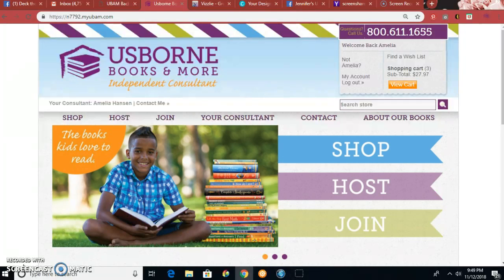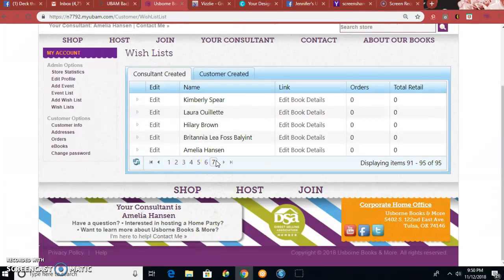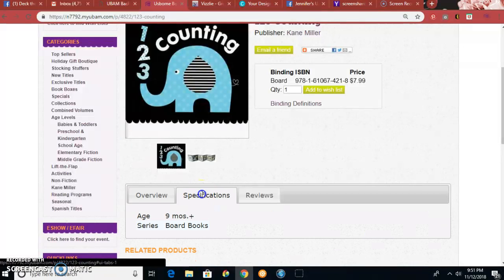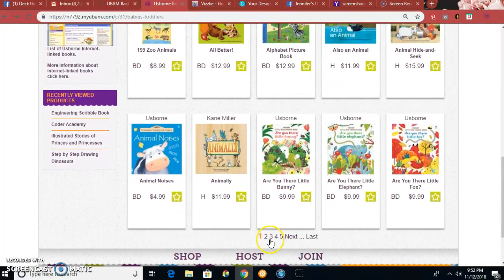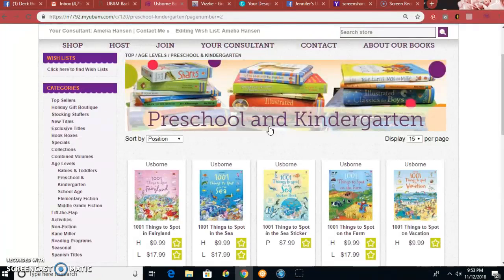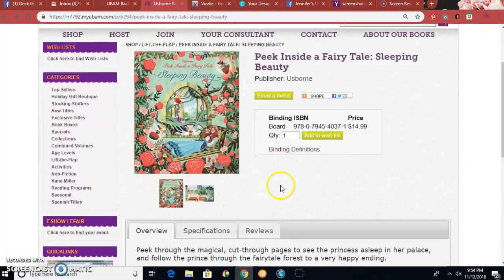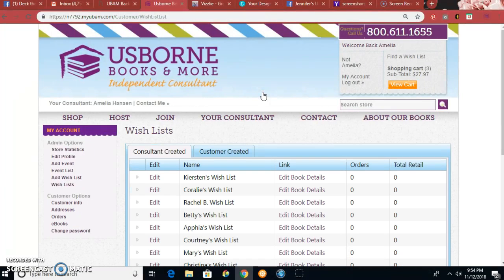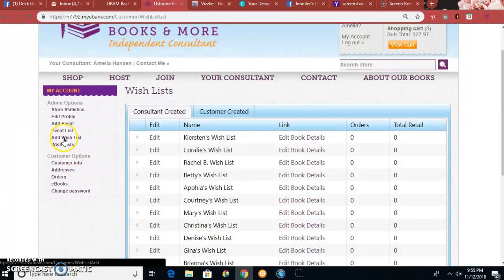How to Create Wishlists for Customers